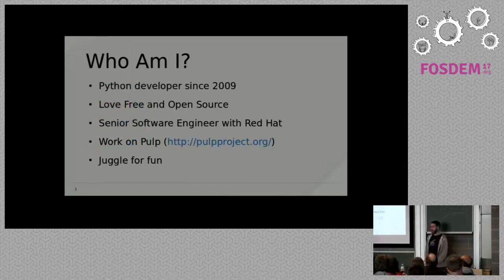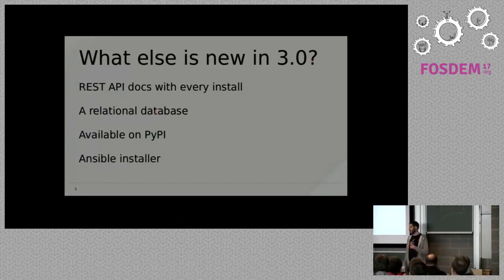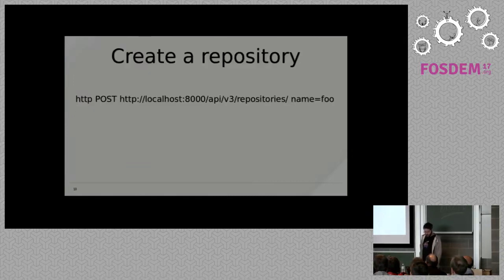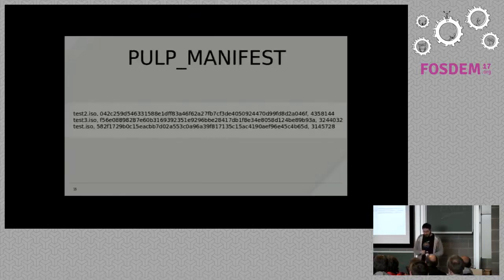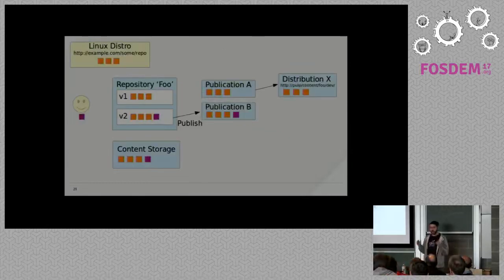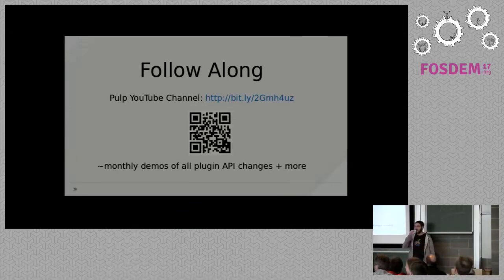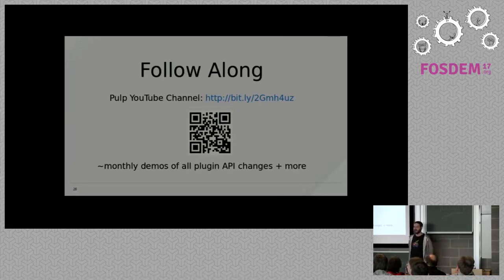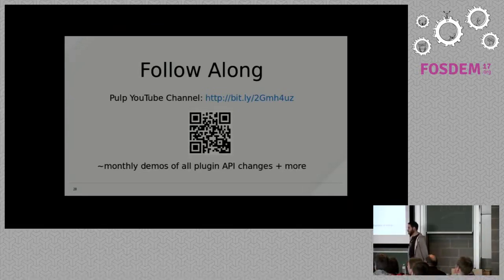Pulp 3 Simpler, Better, More awesome